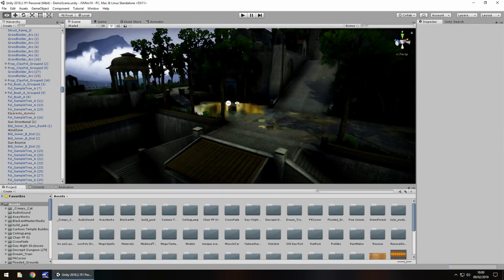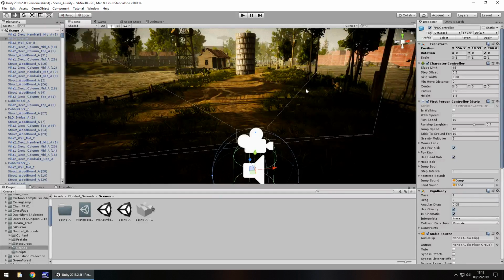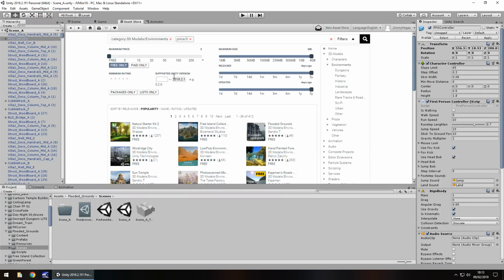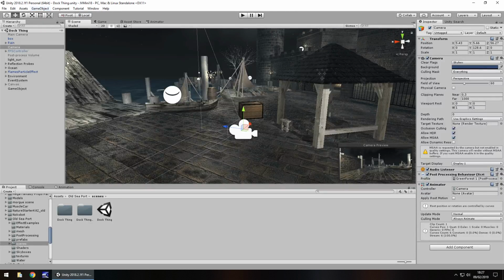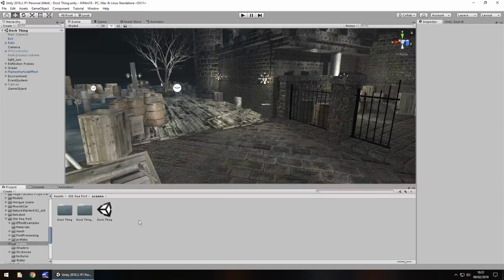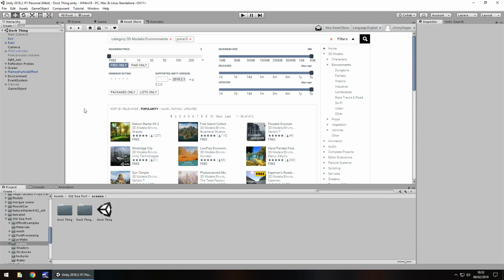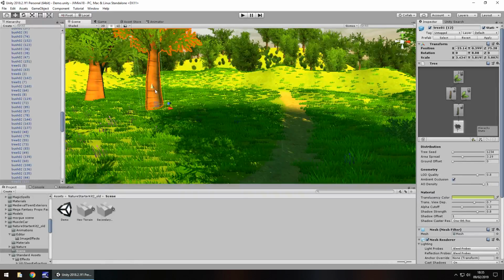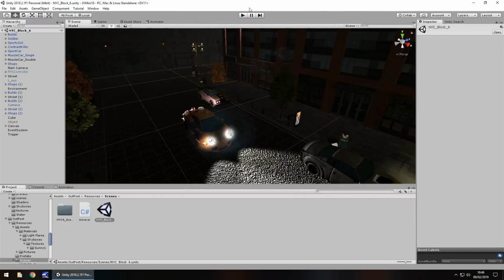✦ UNITY LIVE STREAM ✦ 60 MINUTES - 60 QUESTIONS - Q&A - ASK QUESTIONS IN LIVE CHAT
Jimmy answers questions and comments about anything Unity related or just anything in general! Stick around for the next hour and a bit for the whole stream.